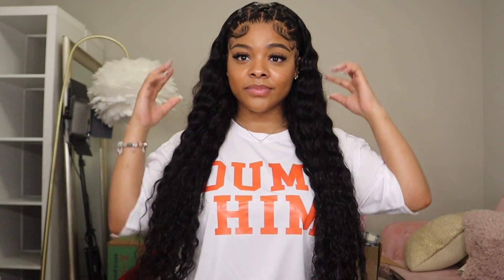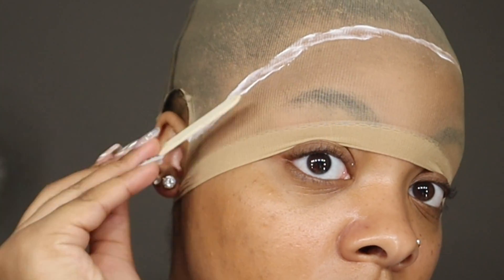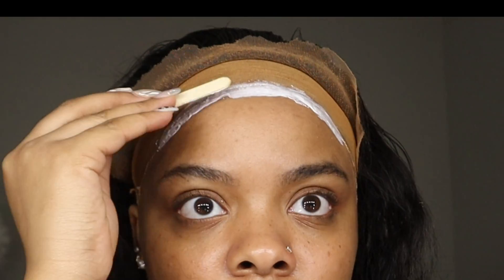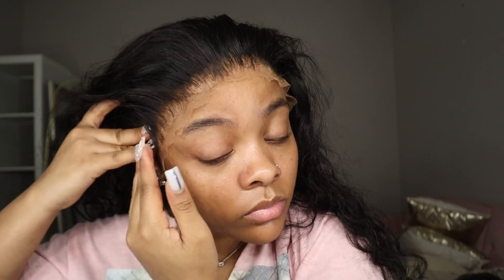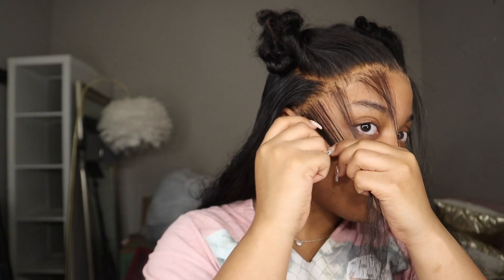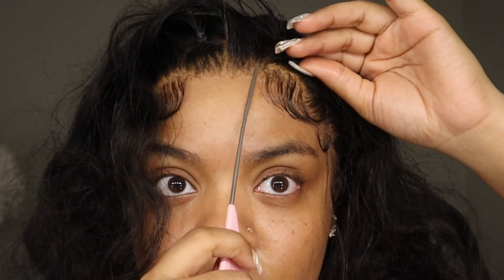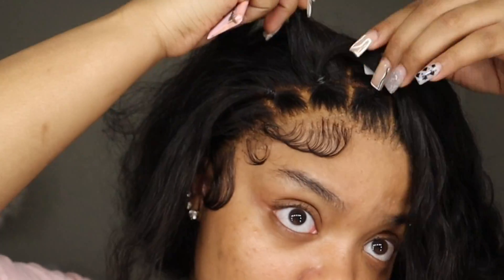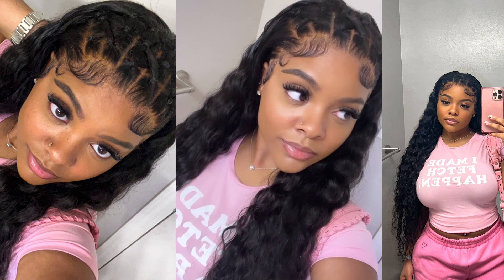BEST Deep Wave WIG Install 🤍 : Super Cute EASY Rubberband Style ft . Hermosa Hair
Welcome BACK or to my channel my jemz 🤍

Big thanks to you guys and I love you allllll 💟 ( watch in HD 1080p)

Hair Detail:  13*4 HD Deep Wave Human Hair 28inch 220%

* How old are you :  21
* Where do you live : Georgia
* What do you record with : Canon M50/ Canon Powershot G7X II
* What do you use to edit : IMovie or Splice
* Zodiac : Gemini ♊️
* Sizes for Haul References *
 Height : 5’1
Weight : 165 lbs
Bra Size : 36G